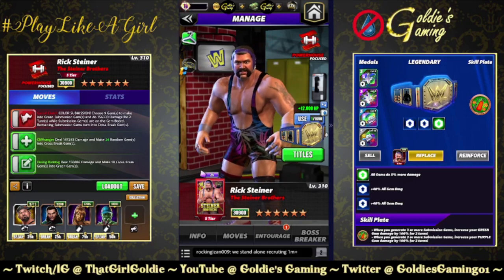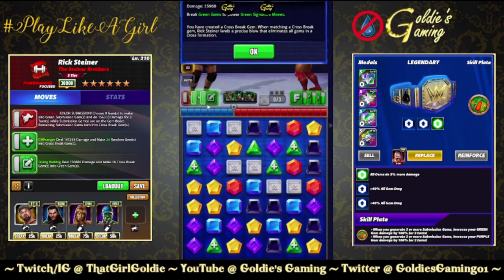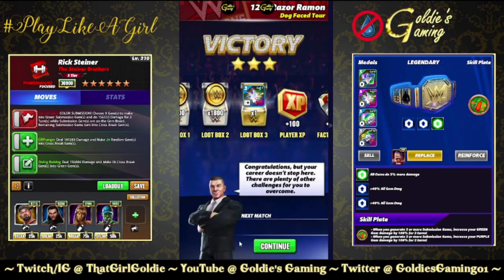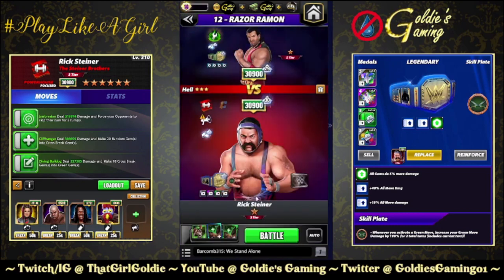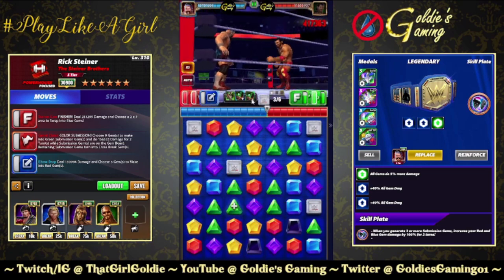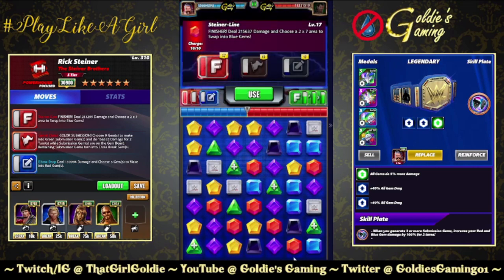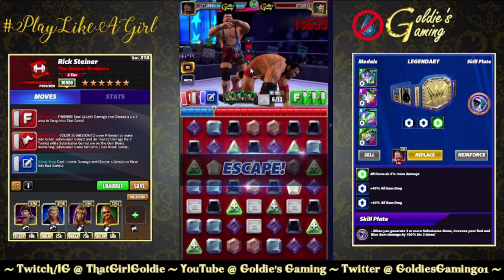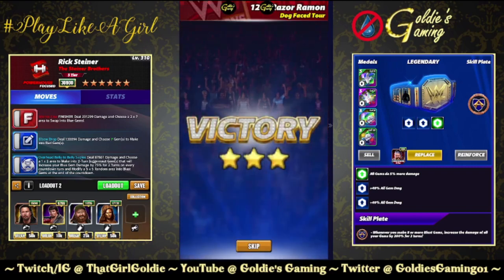Rick Steiner "Steiner Brothers" 6sb Gameplay with NEW Skill Plate - WWE Champions